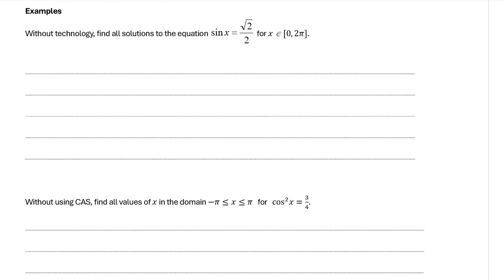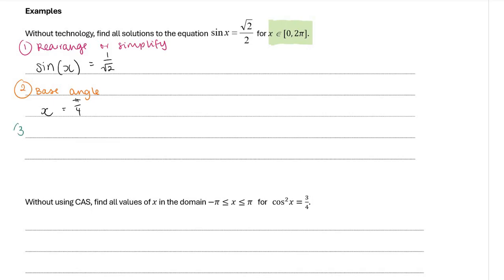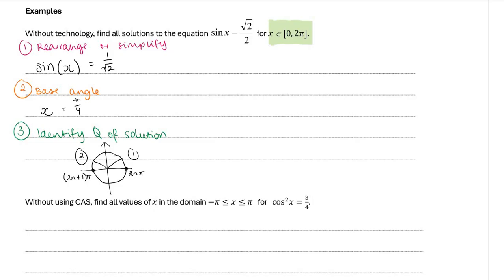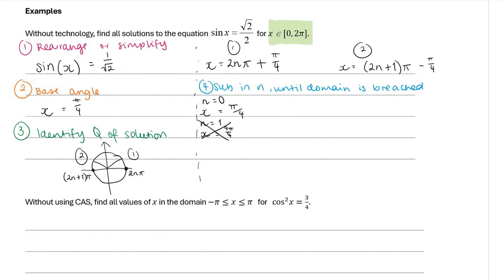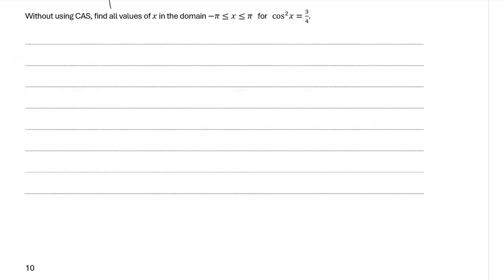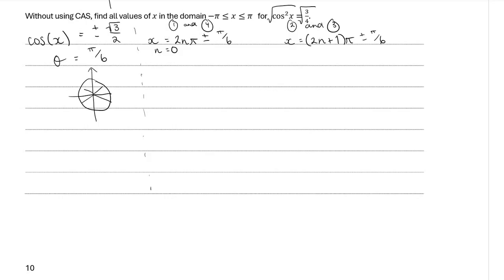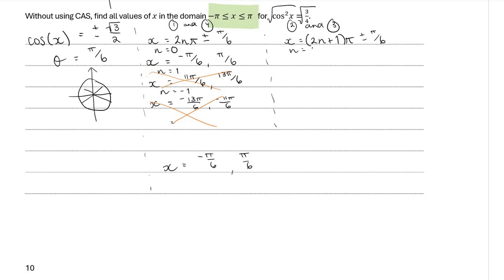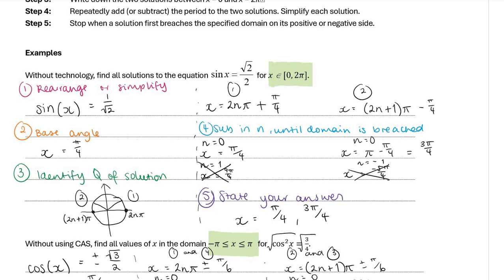Solving Circular Functions Using the General Solution